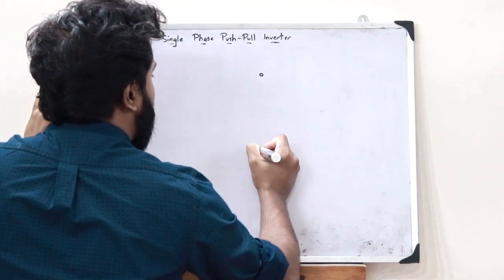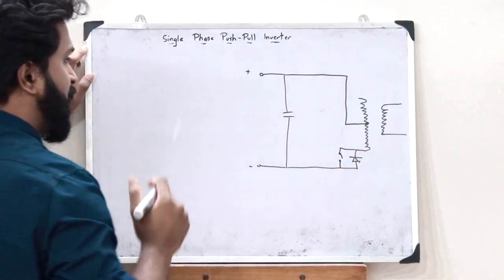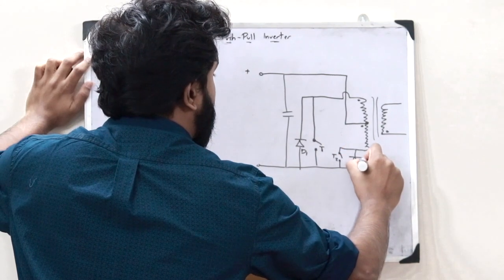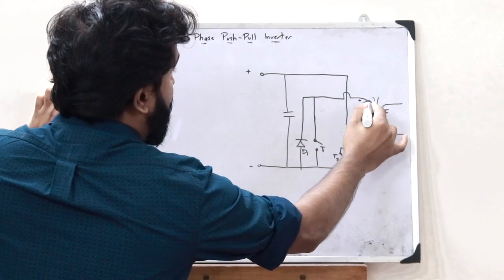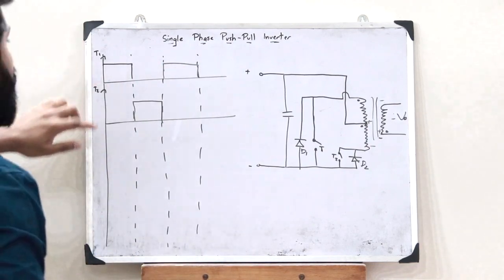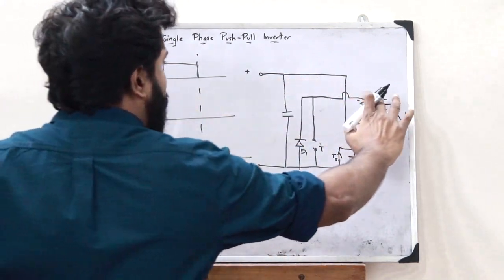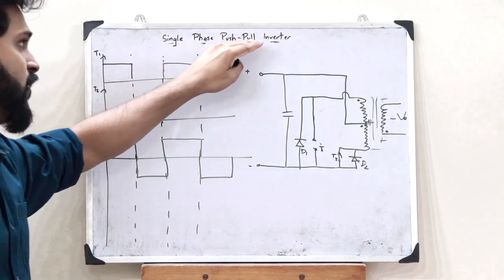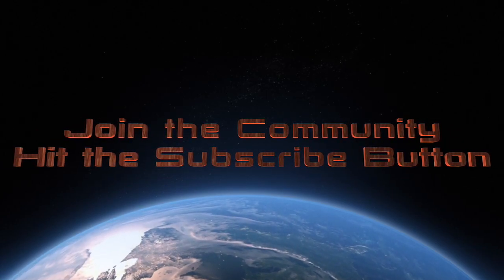Single Phase Push Pull Inverter | Circuit Diagram, Working, Waveforms | Simplified KTU PEI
1. Basic introduction to what you mean by an inverter.
2. Construction of the circuit diagram of a Single Phase Push Pull inverter.
3. Working of a push pull inverter.
4. Waveforms associated with a Push Pull inverter.

I hope you guys found this video informative and now have a clear idea of what you mean by a Single Phase Push Pull inverter. We'll be discussing about the further topics in the upcoming videos. Together we will grow.